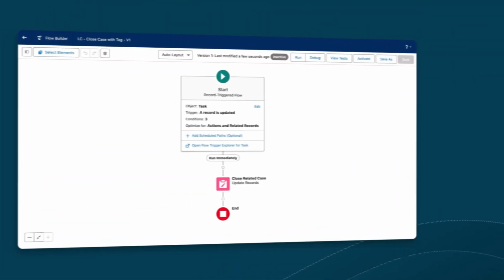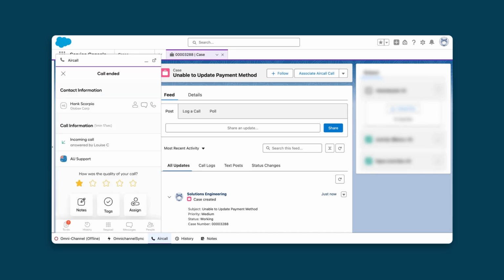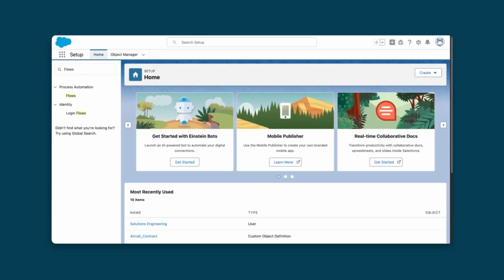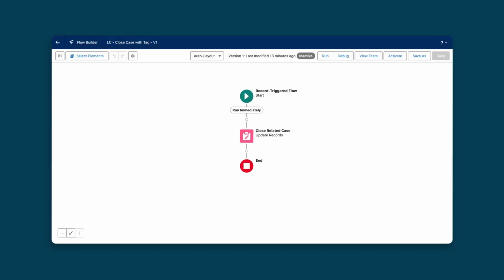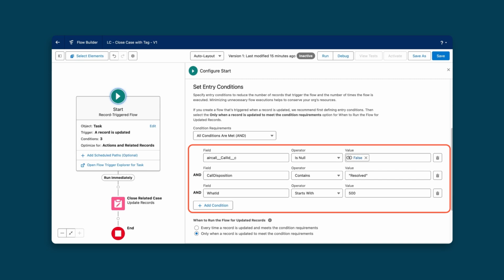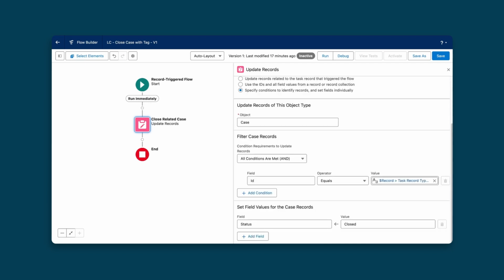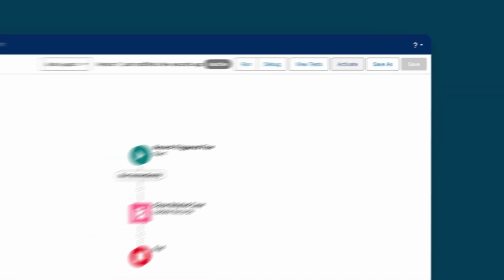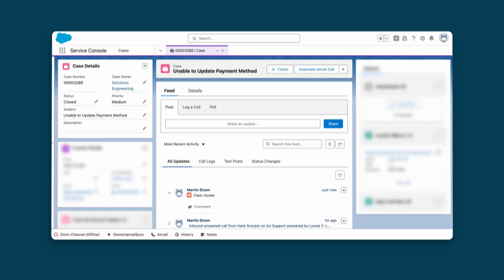Automate Case Closure with Aircall Tags and Salesforce Flows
In this video, learn how to automate the case closure process using Aircall tags and Salesforce flows. We'll walk you through setting up a 'Resolved' tag in Aircall, creating a record-triggered flow in Salesforce, and ensuring the workflow updates case statuses automatically. This process helps reduce manual tasks for agents and provides real-time updates for managers.

00:00 Introduction to Automating Case Closure
00:23 Demonstration of Case Closure Automation
00:49 Setting Up the Aircall Tag
01:05 Creating the Salesforce Flow
01:45 Configuring the Flow Trigger
02:27 Updating Case Status Automatically
03:13 Activating and Using the Workflow
03:29 Benefits of Automation